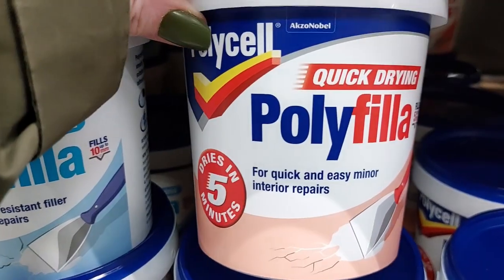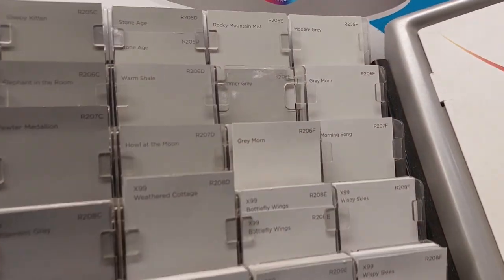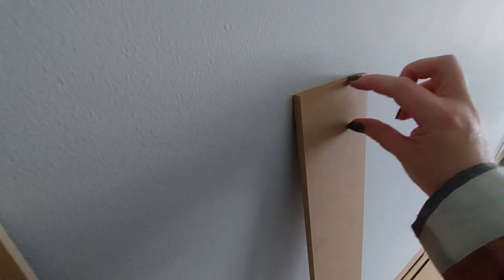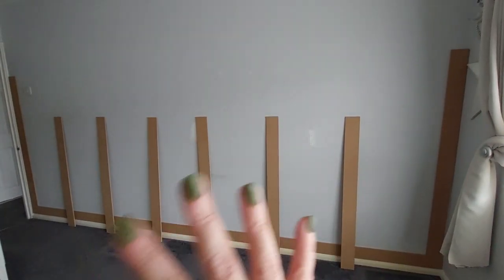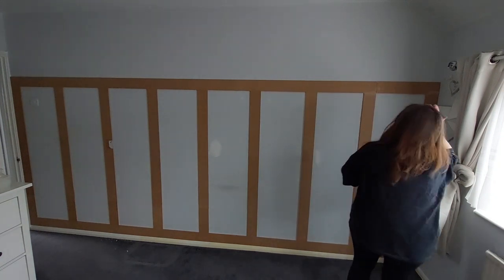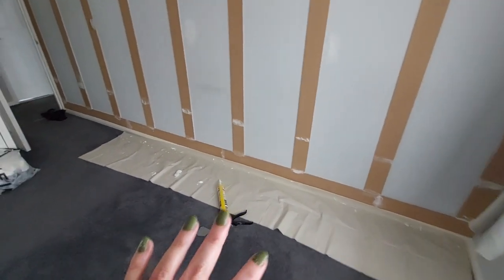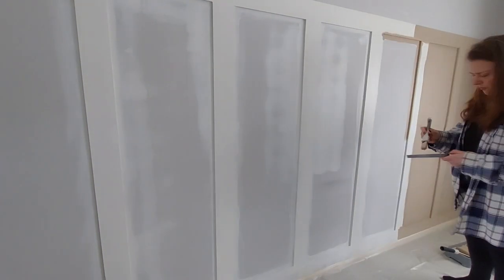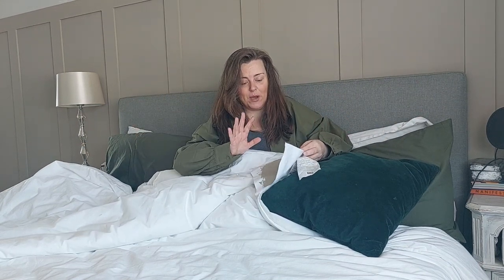LATE to the trend but OBSESSED with the results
Heyyyy lovelies, in my first DIY video on this channel I am sharing with you how buying a new bed has triggered a snowball effect of completely changing our bedroom. I decided that before the new bed arrives I would panel the wall ehind the bed. Wall penelling has of course been around for centuries but it is back and back with a bang. I am only a few years late to the bedroom wall panelling trend and knew I had to do it. I am using MDF wood cut at B&Q, this video includes my trip to B&Q to purchase all of the things. The colour on the panelling is Salt of the Earth colour matched at Valspar. The DIY panelling adds such a rich and warm texture to the bedroom and I am obsessed with the results. I hope you love the video and if you have been thinking of doing your own DIY wall panelling then I hope this helps.
To work out the panel gaps then please check out this video from Fab and El .. it was the easiest explanation I could find.
El explains in detail how to work it out at 4 mins 50 secs in to the video.

update: The bed we purchased was the EMMA Super King bed and the Jury is still out. I see a new bed in my future haaaa